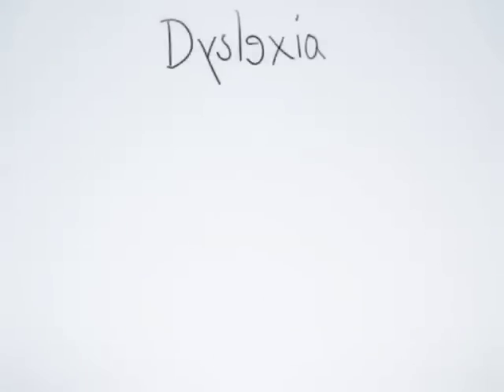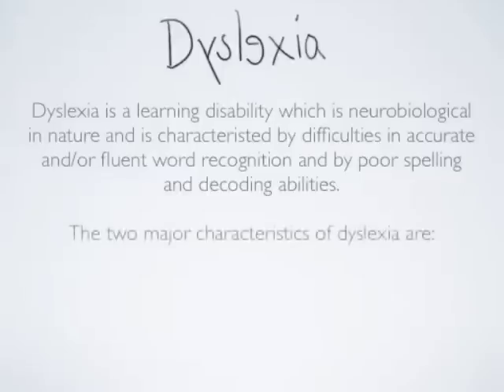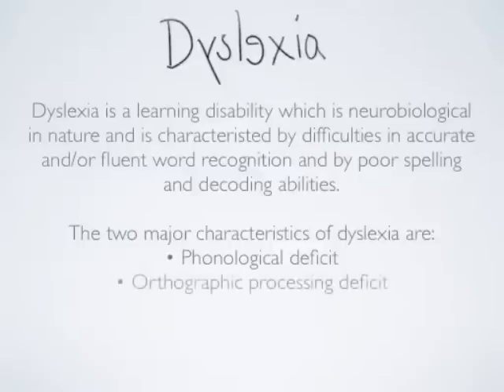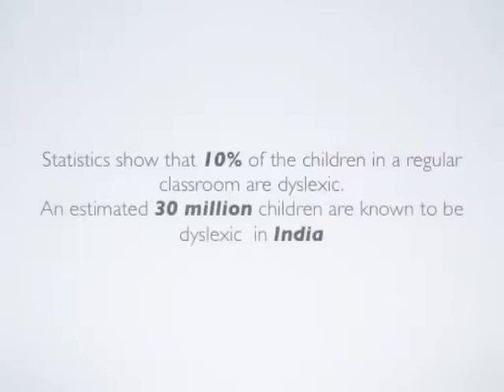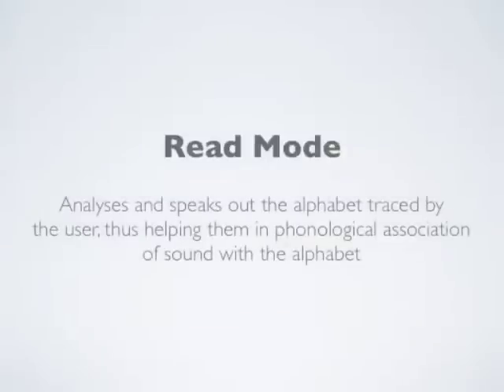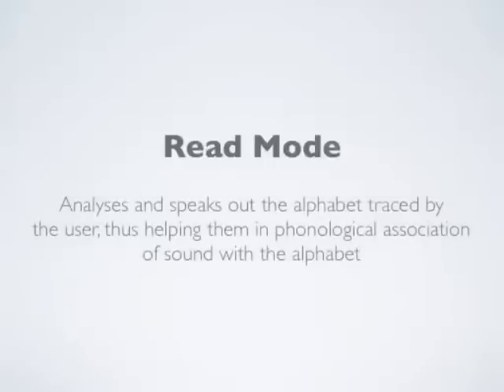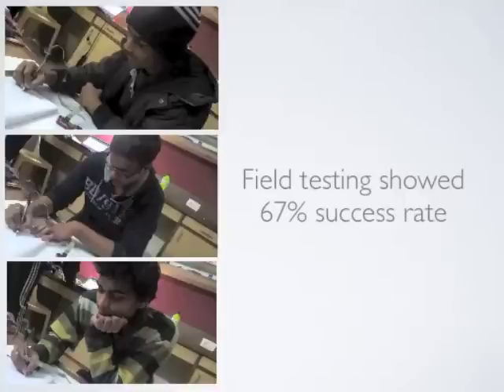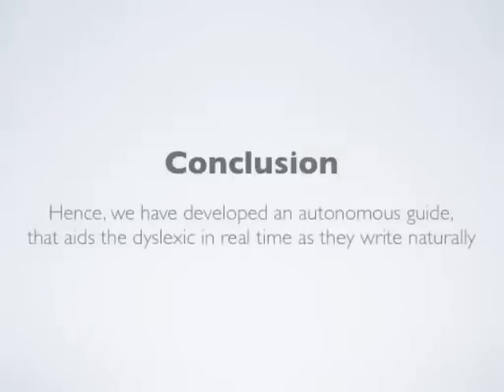TIIC IADC 2014-45_2 - AnnoMate: Assitive technology for dyslexics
AnnoMate is a assistive technology designed for helping dyslexics in reading and writing better.